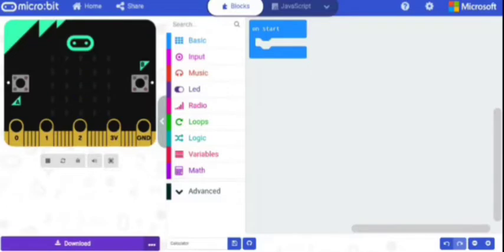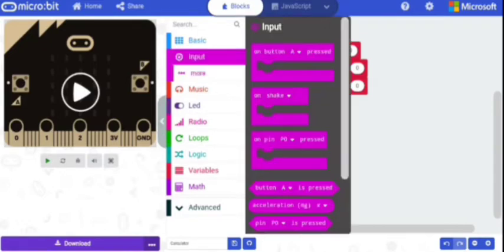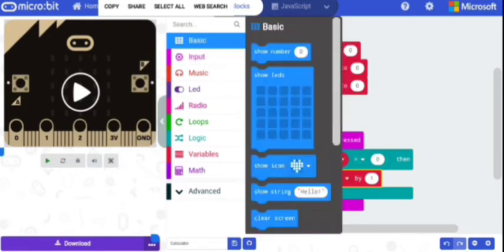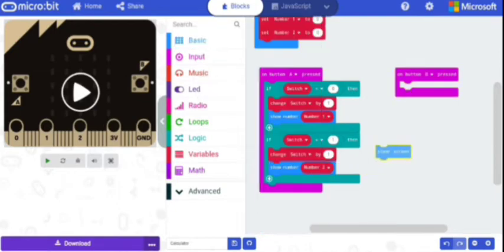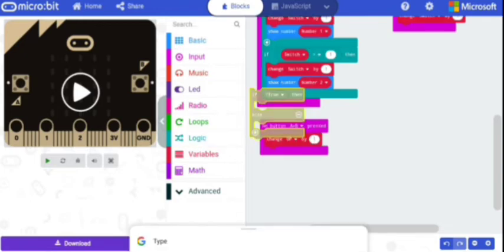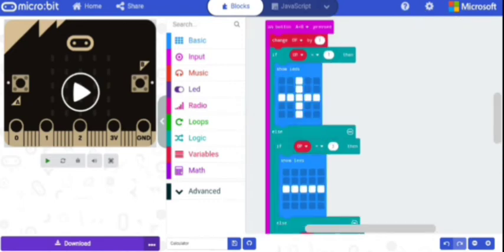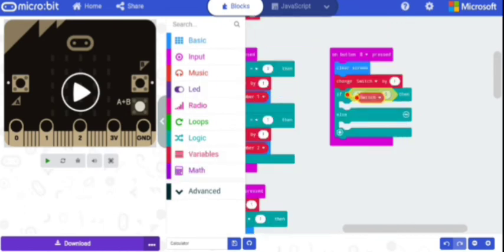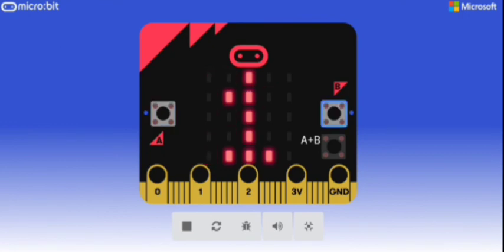Microbit Calculator #5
Greetings!
On this channel, you’ll find a variety of educational videos. If you are interested in learning new things, this channel will have something for you. We’ve already released a wide variety of videos on topics that include educational videos, science and technology and plenty of other things which will help you.

This is part 5 of the microbit tutorial series. This video will show you how to make a calculator in a mirobit.